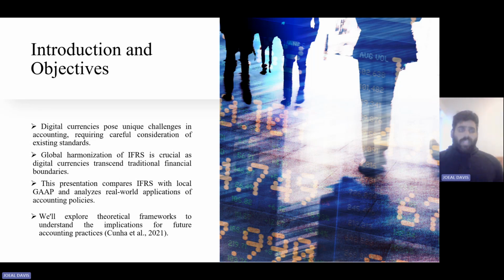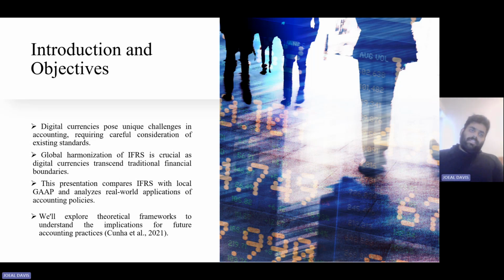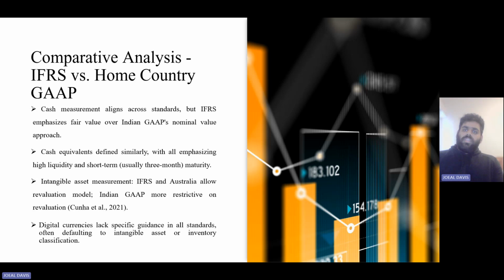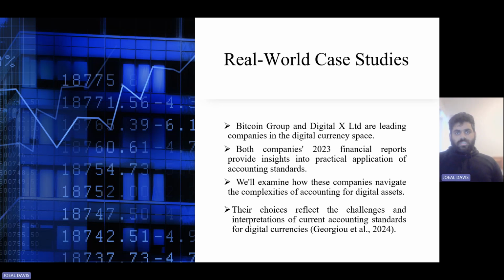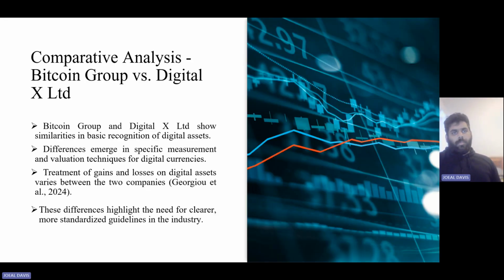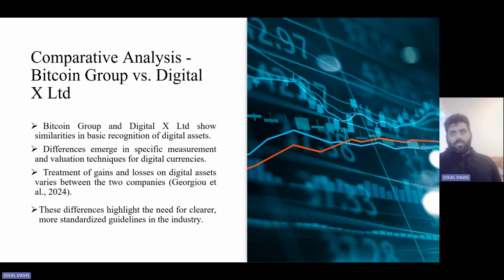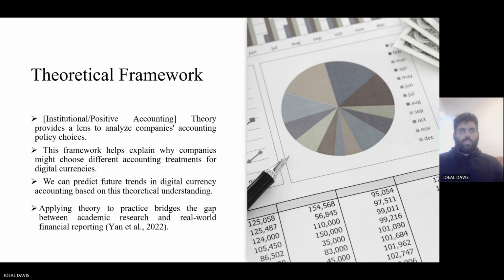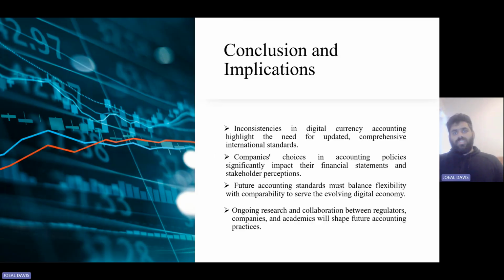Advanced Accounting Issue 2